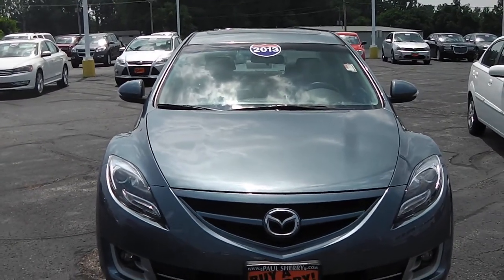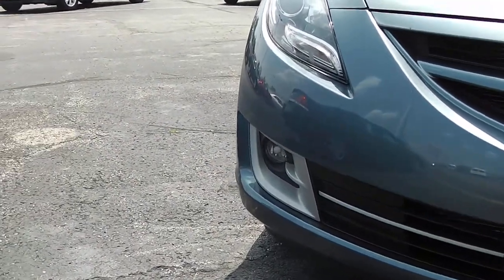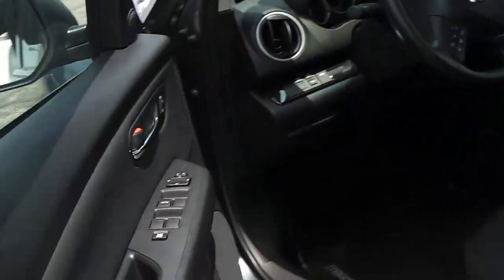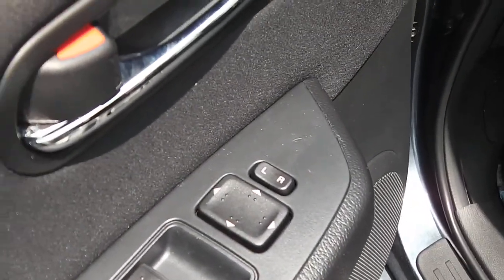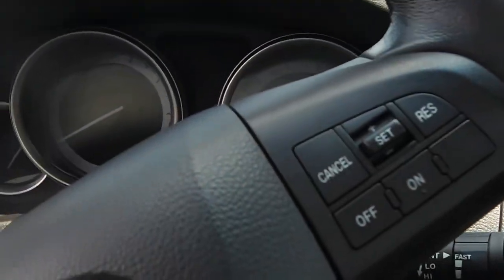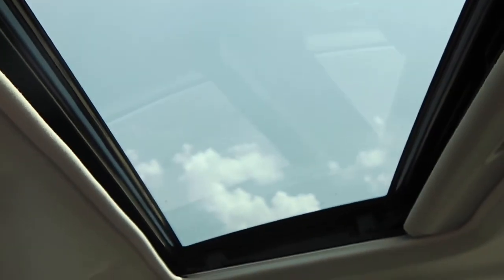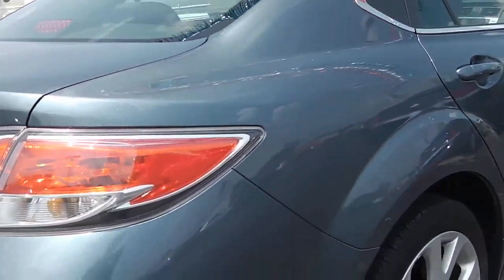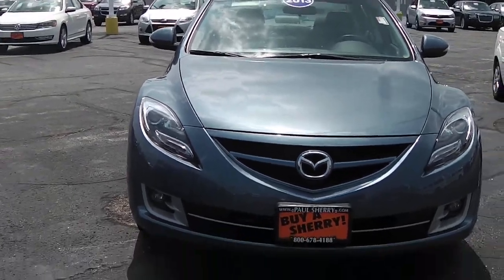2013 Mazda6 i Touring Plus For Sale Dayton Troy Piqua Sidney Ohio | CP14077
1 Owner! 30+ MPG! Sunroof - Premium Cloth Seats - Power Driver's Seat - Steering Wheel Mounted Stereo Controls - Auxiliary Stereo Input - Bluetooth For Phone - 18" Alloy Wheels - Clean AutoCheck History Report - Watch the detailed 2 minute video of this car to get a first hand look at the vehicle before you arrive. This is simply one of the many ways Paul Sherry goes beyond just giving you the best price around. This is why previous customers have given us 5 stars on Cars.com, and voted the #1 dealership in Miami County since 2010.